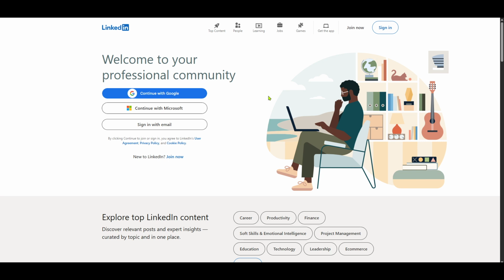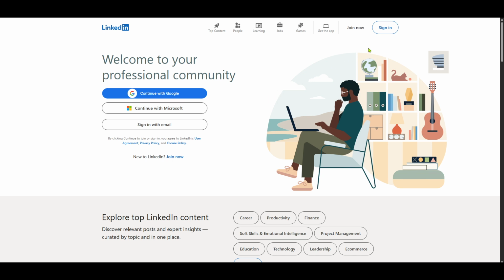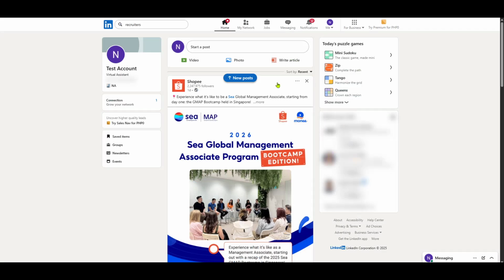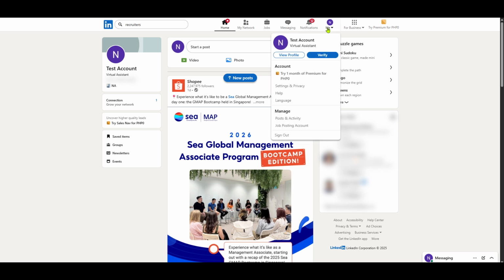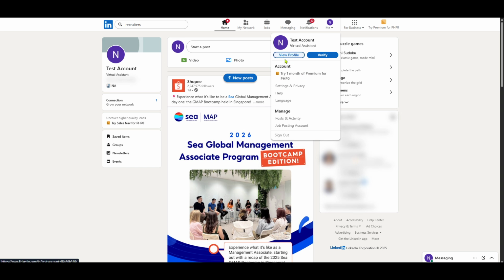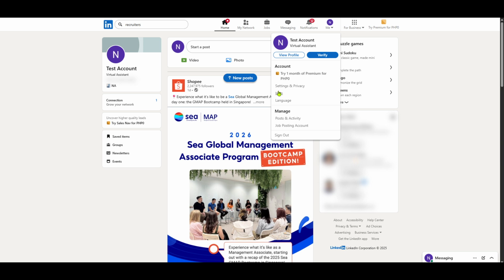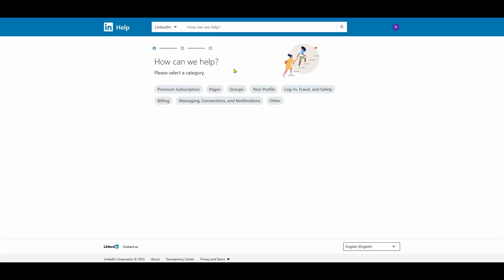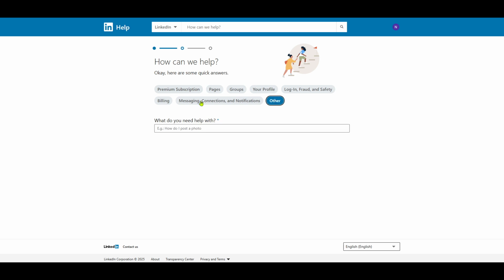How To Fix Linkedin You’ve Already Submitted A Request Error [2025 Guide]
In today's video we are covering: how to fix you’ve already submitted a request linkedin, fix linkedin error you’ve already submitted a request, linkedin already submitted a request fix, how to fix linkedin request error, you have already submitted a request linkedin, how to bypass linkedin request error, how to fix linkedin error, you've already submitted a request. plea..., how to solve linkedin already submitted verification issue, you’ve already submitted a request. please try again later., fix linkedin request problem 2025